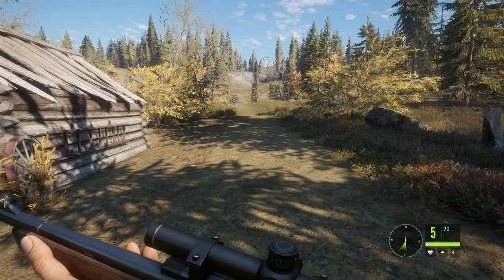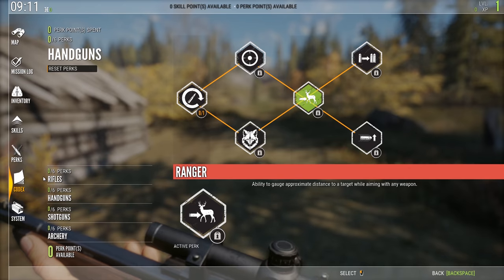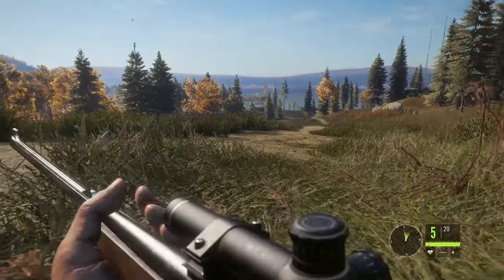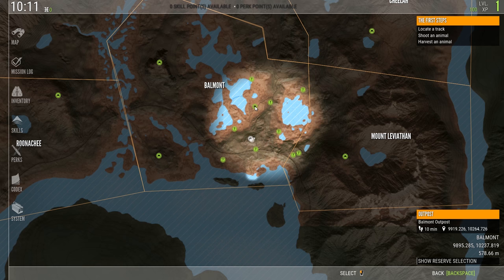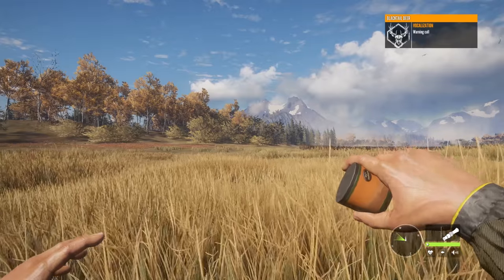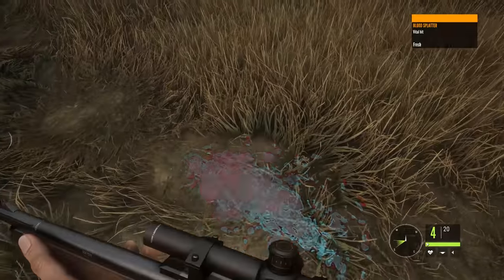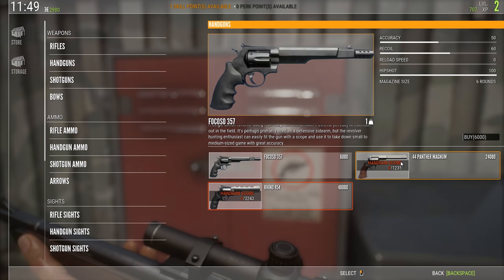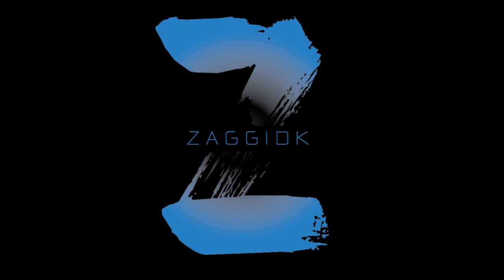Beginners Guide Call of the Wild